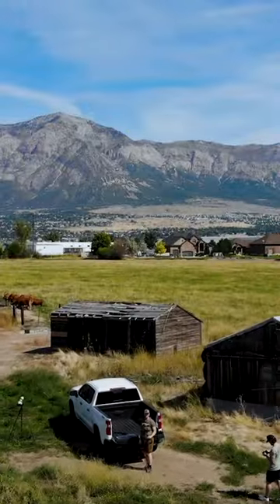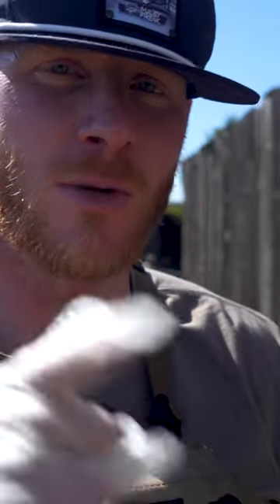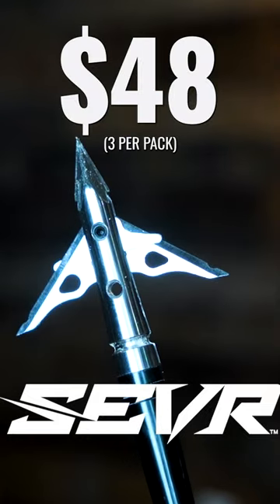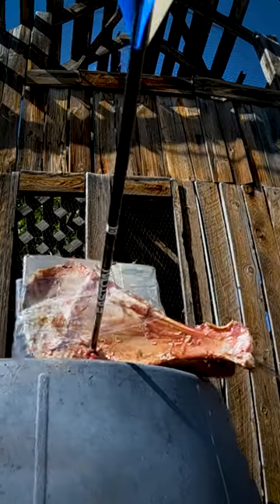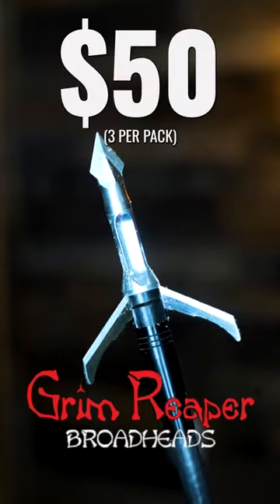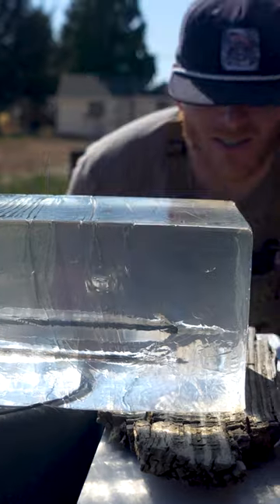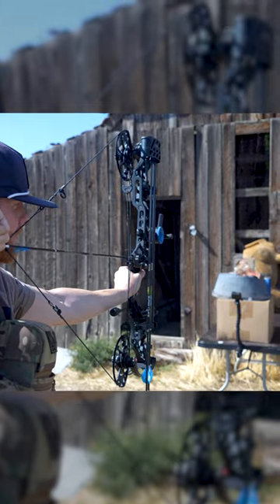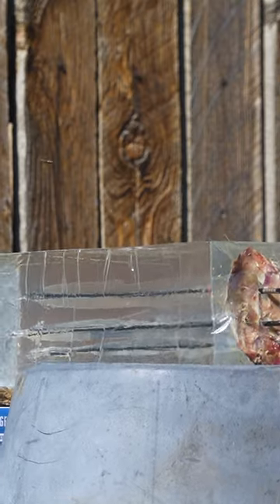Mechanical Broadheads VS Mule Deer Shoulder Through Ballistic Gel!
Mechanical Broadheads VS Ballistic Gel Mule Deer Shoulder!